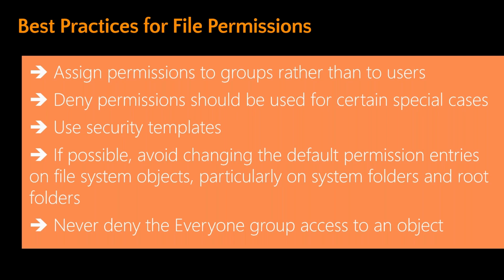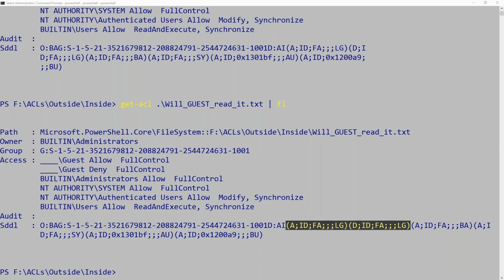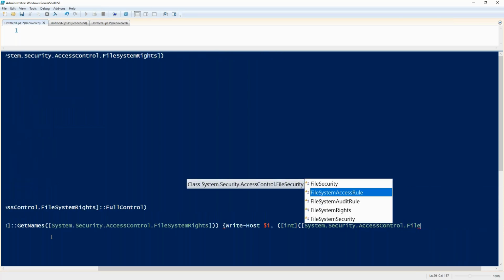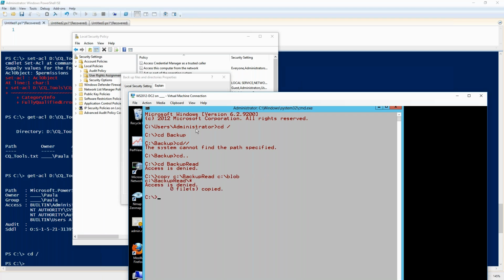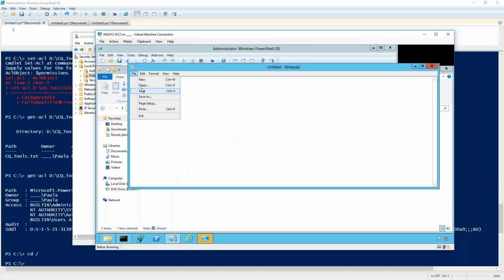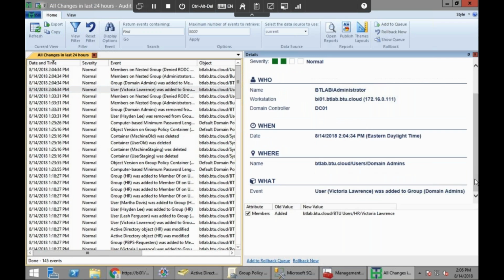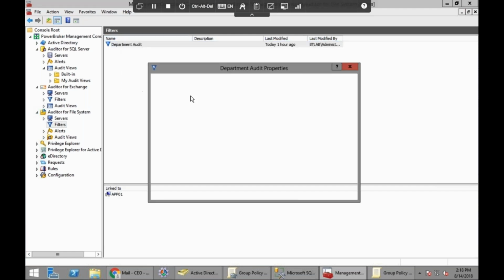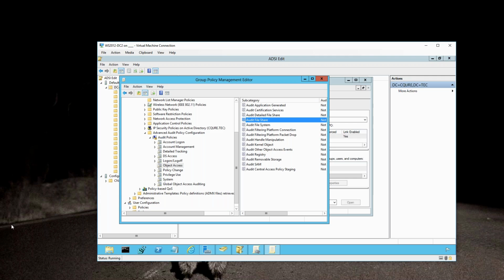Escaping an OS Takeover - How to Properly Setup Active Directory & File System Permissions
It is all about the little ‘things and details’ when it comes to managing your OS security. For a hacker, knowing just a small detail can be enough to infiltrate and exploit an entire organization. For an administrator, it is so much harder to know and manage all of the details; ranging from permissions and privileges, to compliance and more! Experience shows that in the vast majority of companies, security guidelines are too generic and they do not adequately cover most of the security aspects of the newest software and operating systems. Do you think you’re covered?

In this webinar, join renowned hacker and AD Auditing expert, Paula Januszkiewicz, who will demonstrate how to:

- Protect the security of your OS and safeguard access to your enterprise data
- Establish and enforce privileges across the Windows infrastructure
- Audit changes made in Active Directory

This intensive session will guide attendees through the forgotten regions of the operating system, and dig into where to find the not-so-obvious settings that aid in the hardening process. Paula will focus on auditing permissions and privileges and show how small configuration issues and checkboxes impact Windows security. Attendees will also become acquainted with the newest tools that will support them in everyday tasks.

Get ready for a very technical and entertaining session!